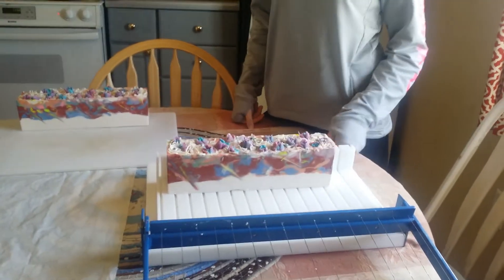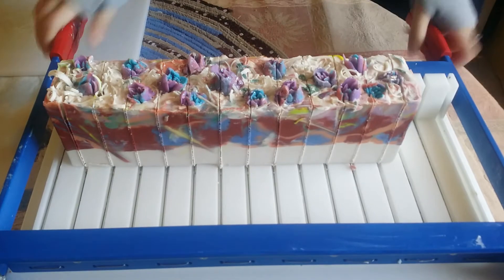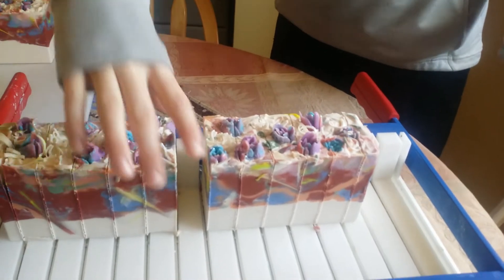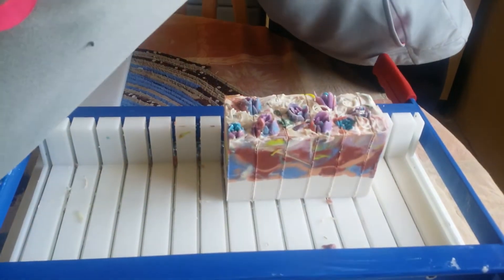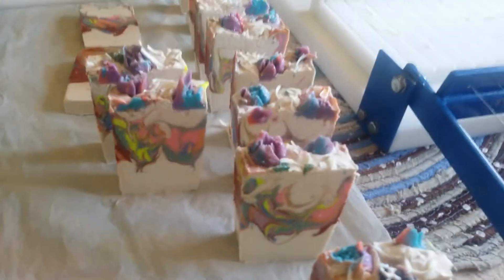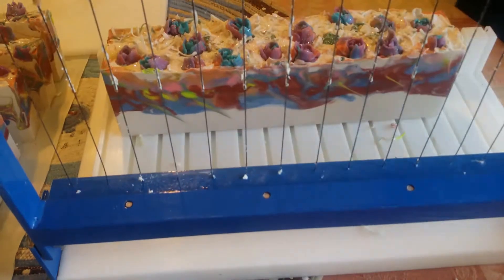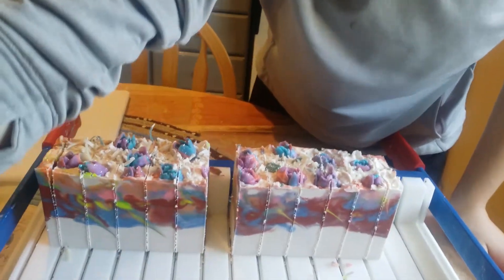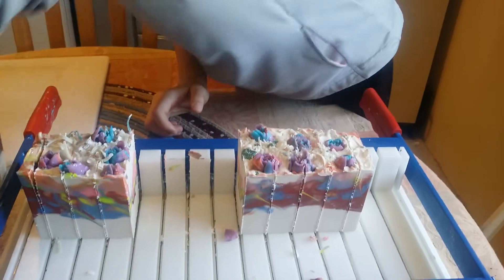The Cutting of Unicorn City Soap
Brianna is cutting her soap and it turned out awesome!